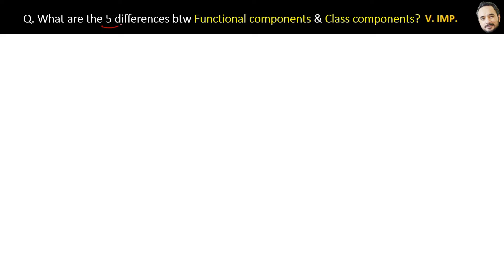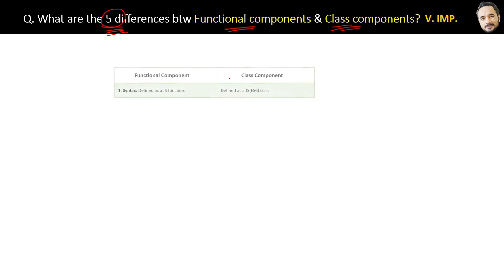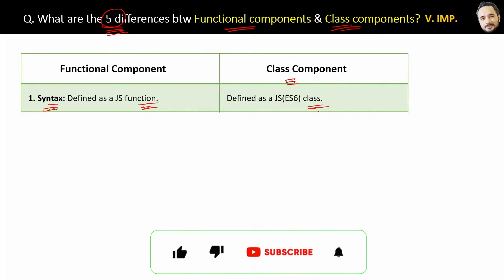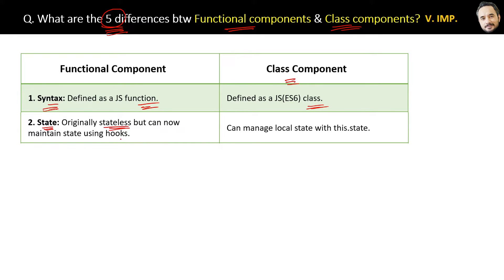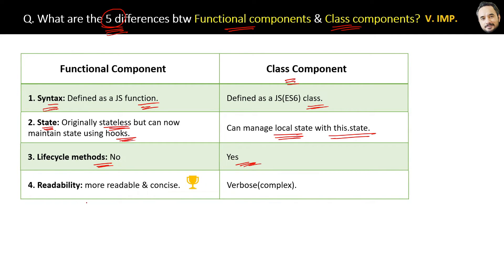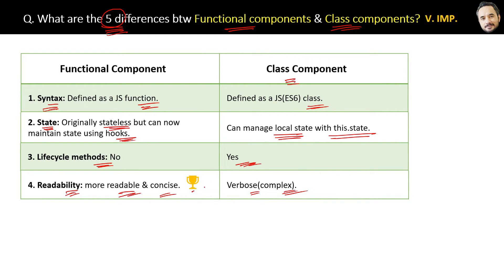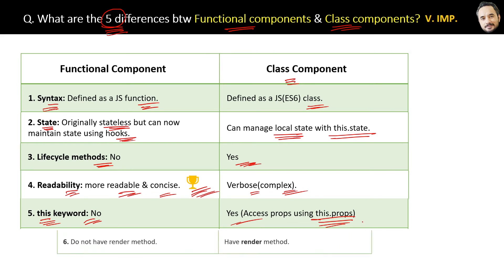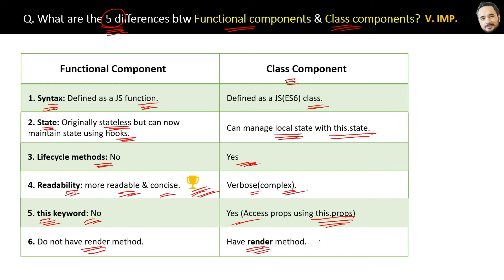React Interview SeriesQ. What are the 5 differences btw Functional components and Class components?